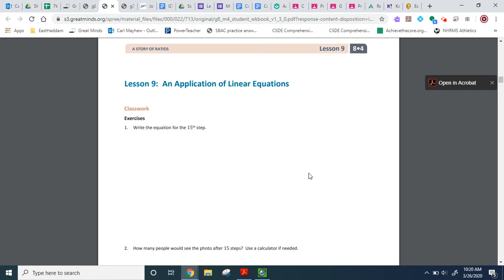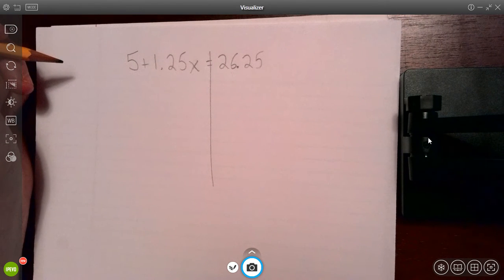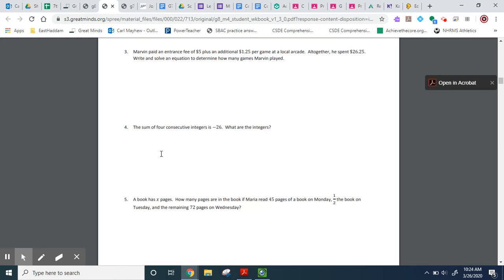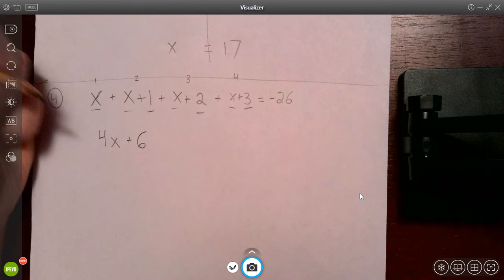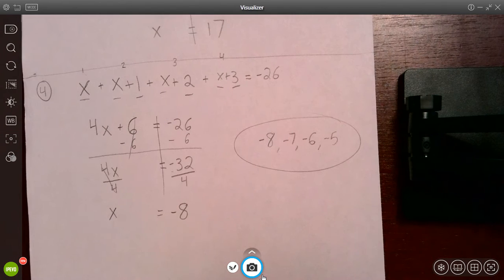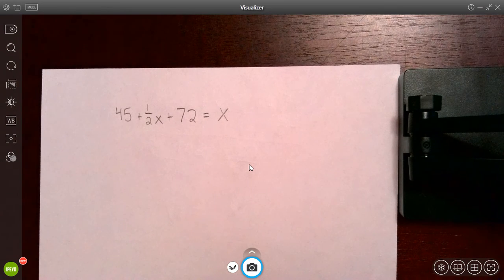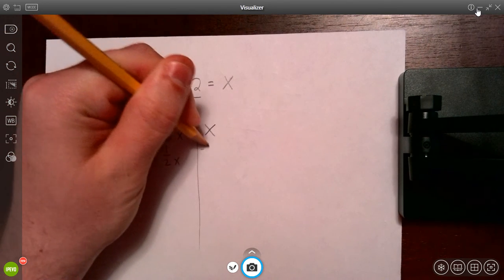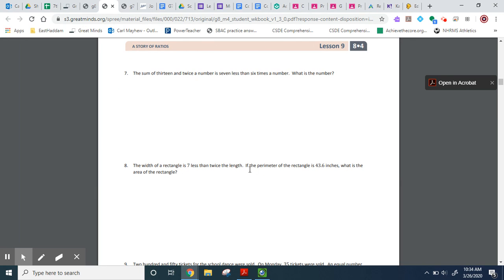Pre Algebra Eureka Math Module 4 Lesson 9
Pre Algebra Eureka Grade 8 Module 4 Lesson 9 Examples